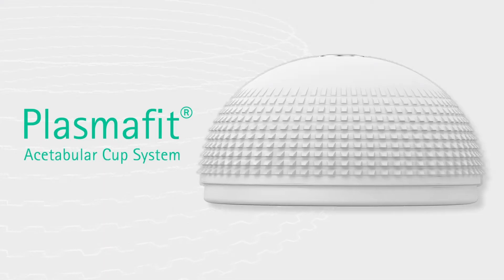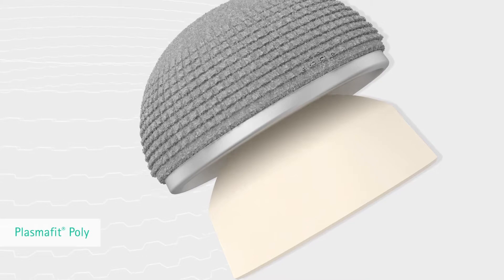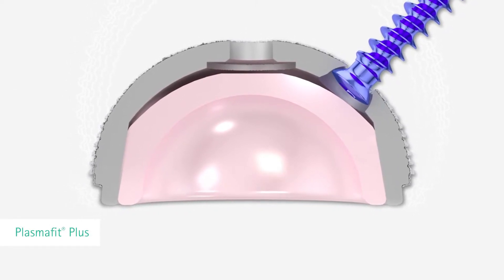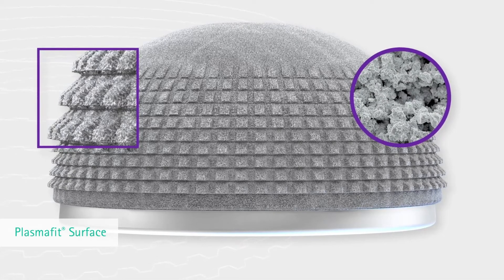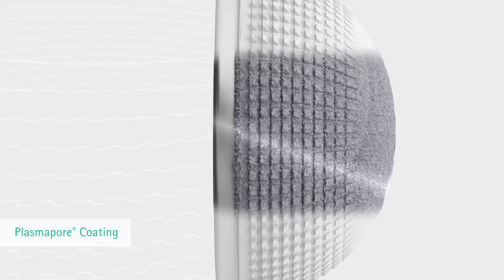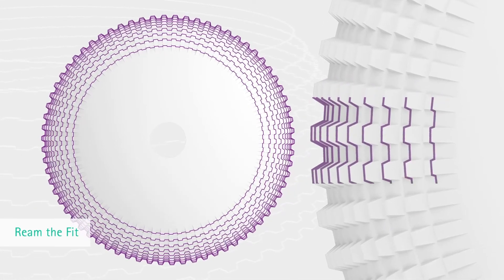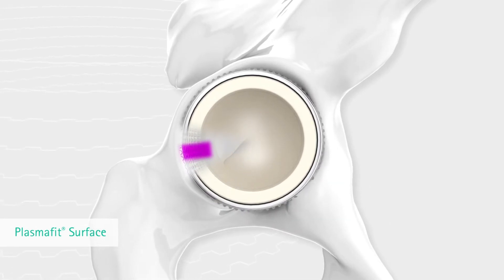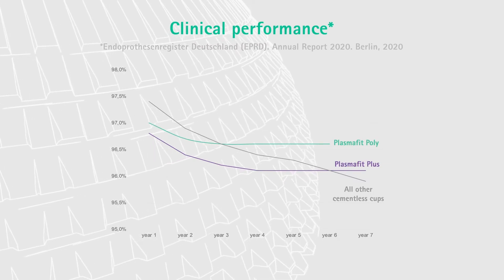10 years AESCULAP® Plasmafit® cementless acetabular cup system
B. Braun went through different design stages and a thorough investigation on the surface structure to create the rough surface of the Plasmafit® acetabular cup system. Fast, simple & safe was the major criteria in the development of the cup.
Together with the clinical advisors Prof. Peter Aldinger and Prof. Michael Clarius we look back on ten fruitful years. Check out which features the two appreciate most.